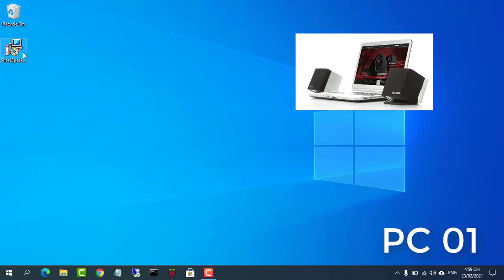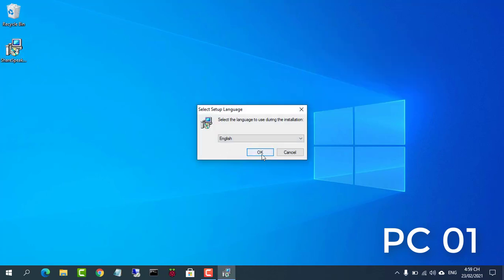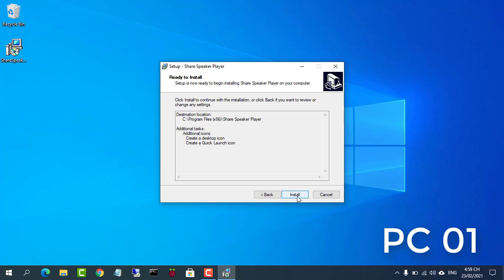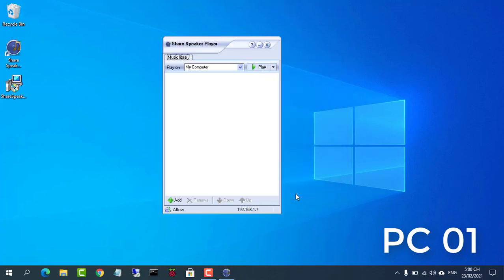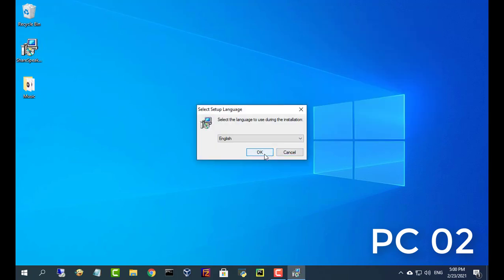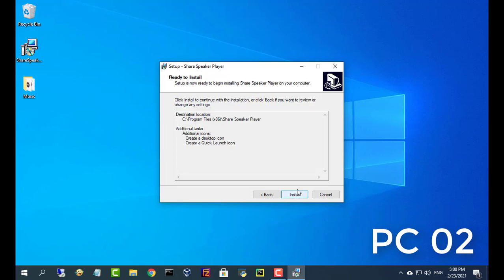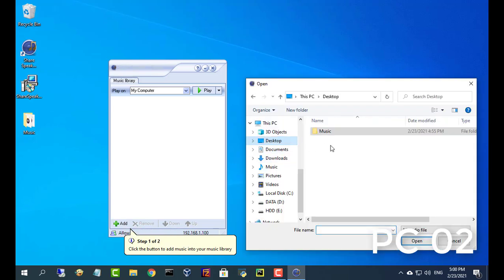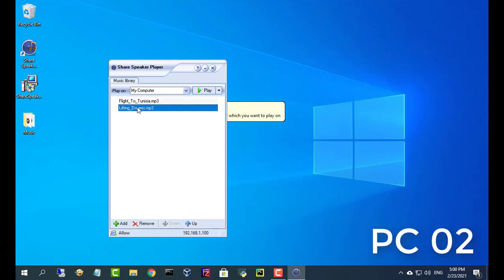Two computers using the same speaker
This video explains how to share one speaker with multiple computers